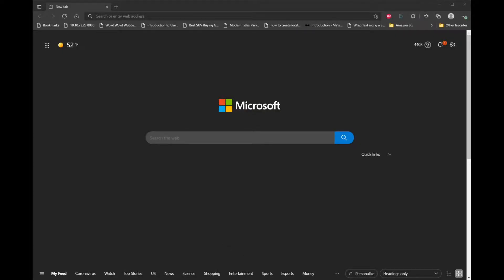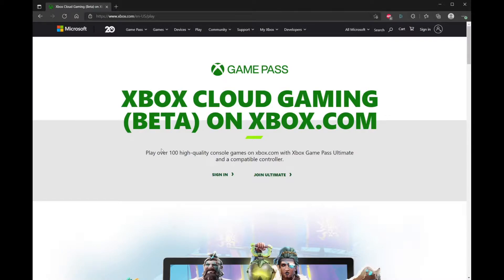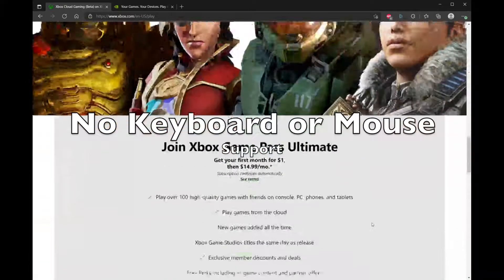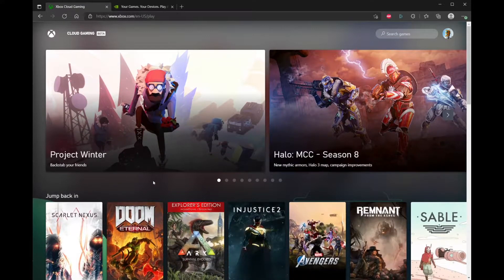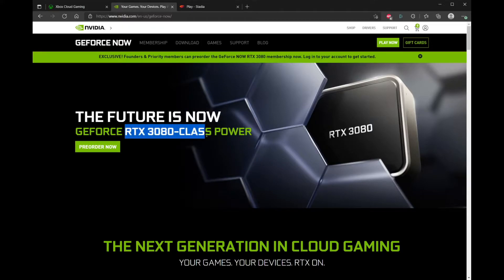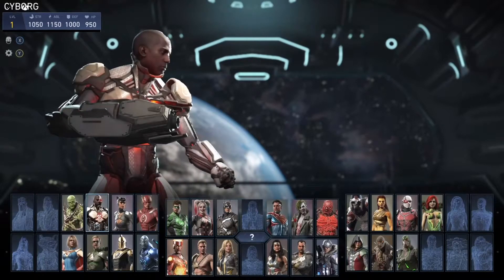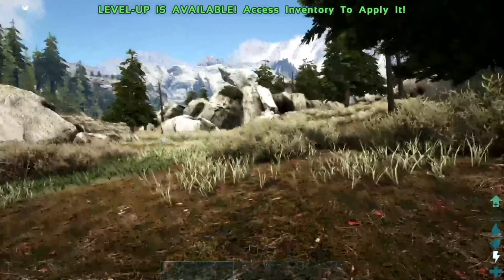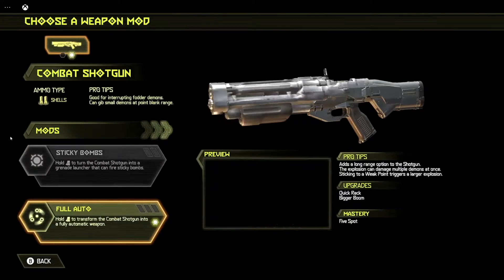Is Xcloud Ready For The Spotlight? - Xcloud Review 2022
Hope you enjoy this look into the 3rd major player in the cloud game streaming world. Cloud streaming + XGP = Win?

What is it? 0:00-2:20
What you need 2:25-4:00
Game Library Info 4:00-7:45
Gameplay 7:45-11:45
Ranking and Conclusion 12:00-15:05

NEW MacEbes merch, like Master Cast mugs and a full collection of clothes: